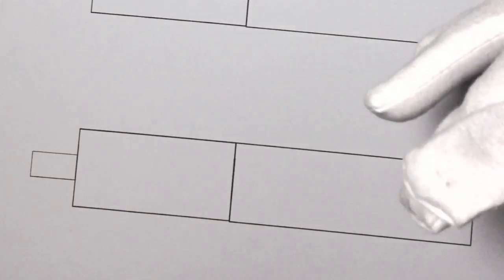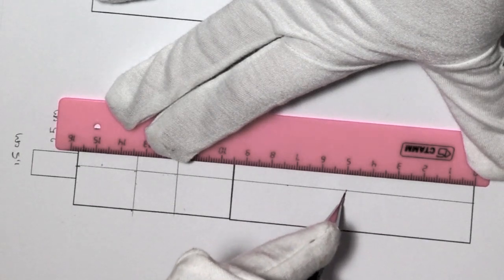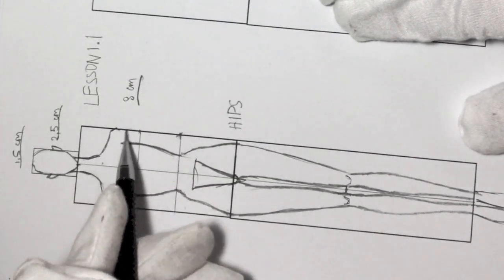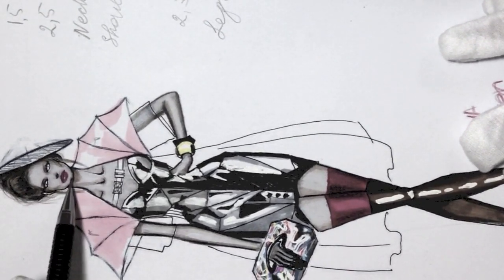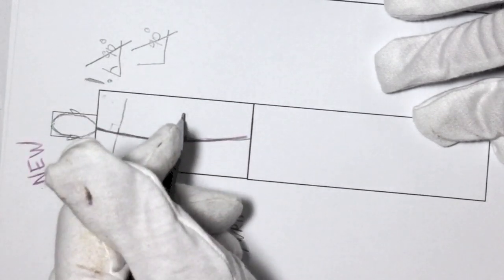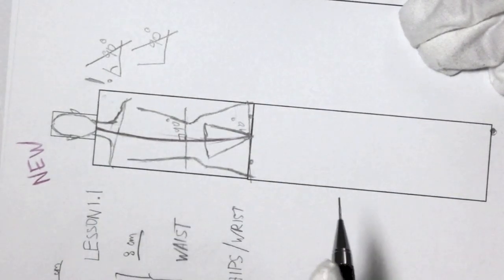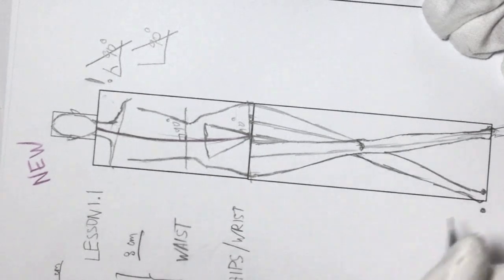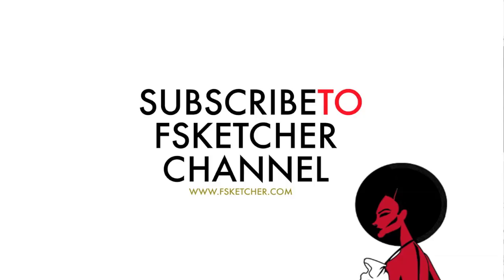Pose for FUTURISM. METAL. SUSIE Tutorial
Hey guys this is a complimentary tutorial to main lesson called FUTURISM.METAL SUSIE. Here I am explaining how to draw pose of a model that is used in the main sketch.
If you are new to FSketcher tutorials please check Lesson 2 first.
Enjoy! Xoxo